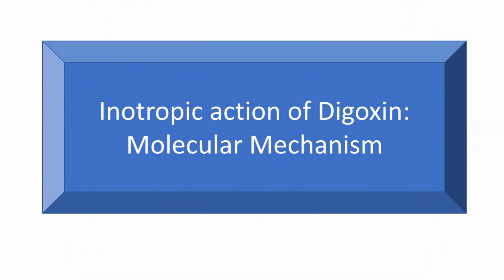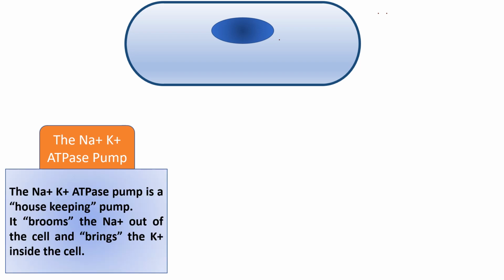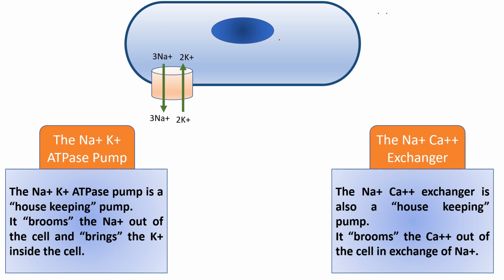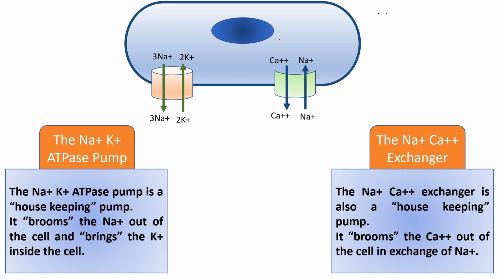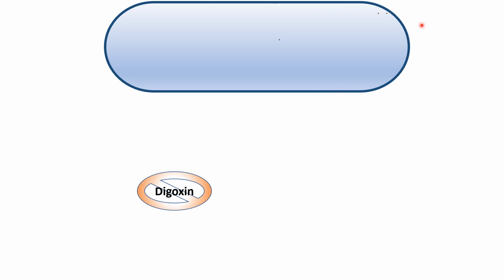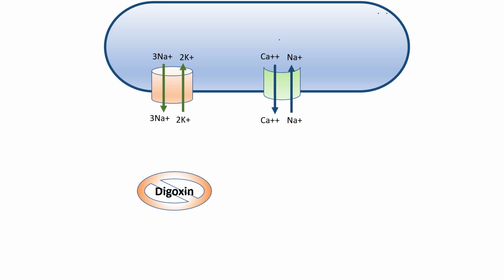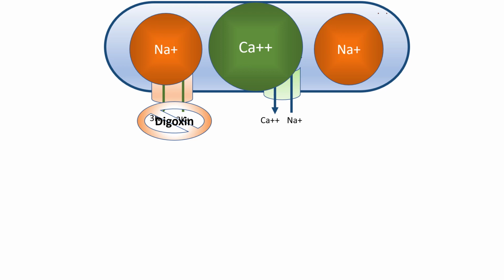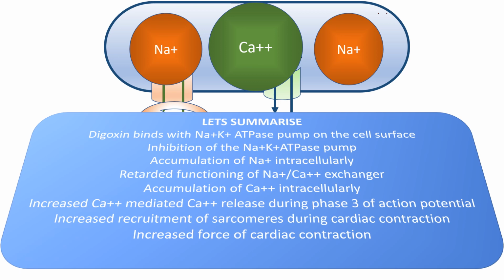Digoxin as a positive inotropic agent